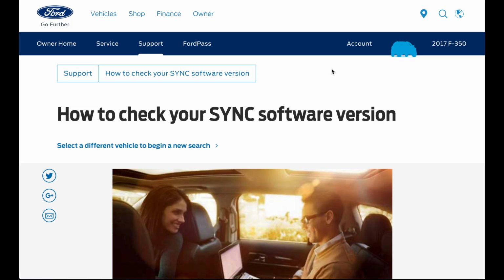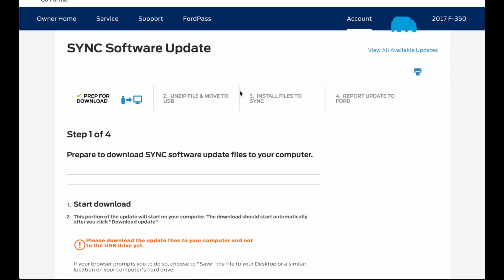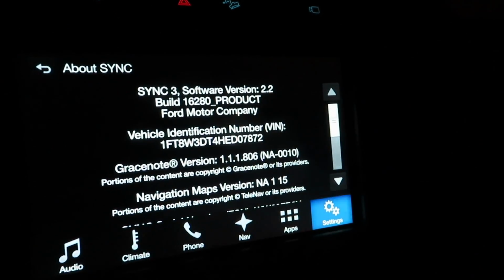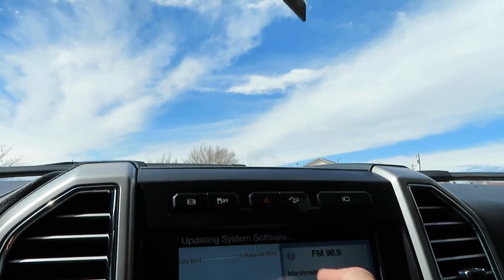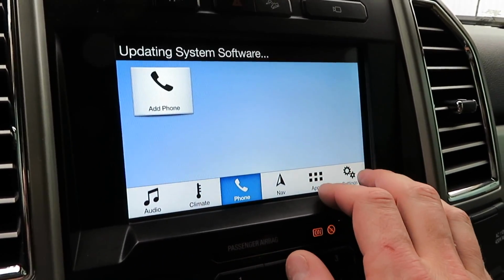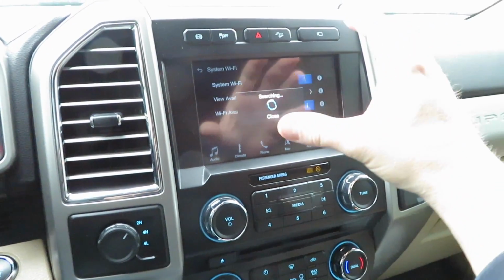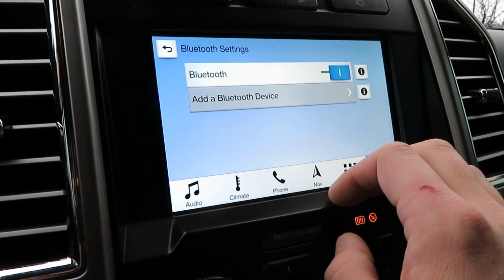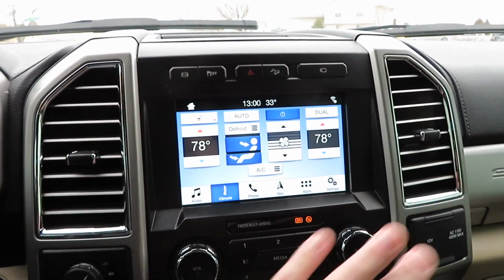FORD SYNC 3 is your vehicle seconds away from CATASTROPHE